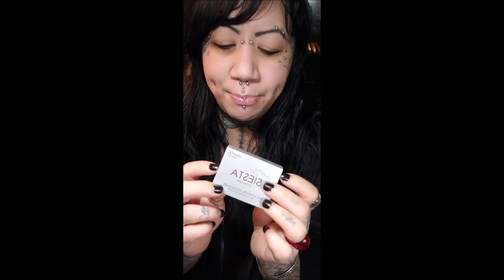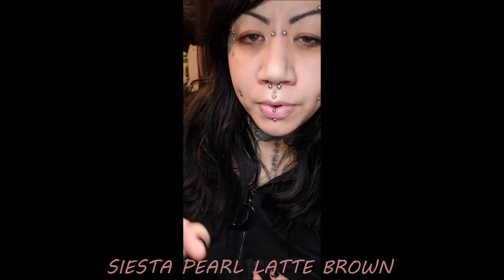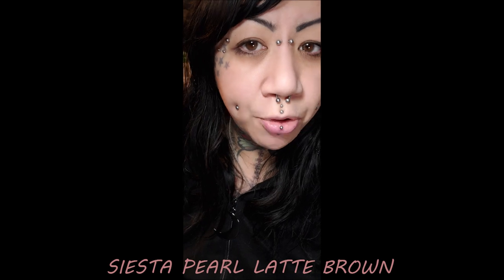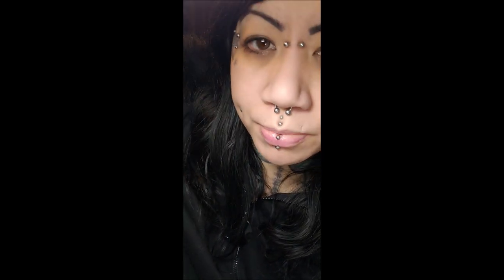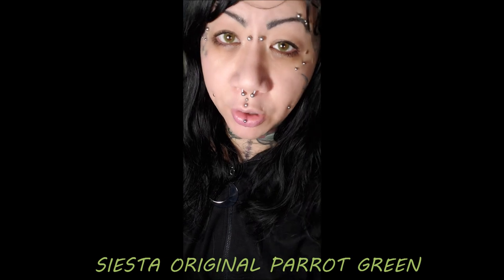Color CL review/ Pearl and Sparkle comparison/FINAL GIVEAWAY VIDEO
Please excuse the text in the video. I previewed it and everytihng was fine, but after it was created, the lettering that is supposed to be on each new pair to tell youwhat color it is, ended up showing up at the wrong place and I had already deleted the original file so was unable to redo the video without redoing the entire thing, and I had also thrown the cases away by then too so it was just more worth it to me to keep this version.

Lenses tried:
Siesta Pearl Latte Brown

ANY COMMENT MENTIONING CONTACTS ON ANY COLORCL REVIEW VIDEO WILL COUNT AS AN ENTRY!